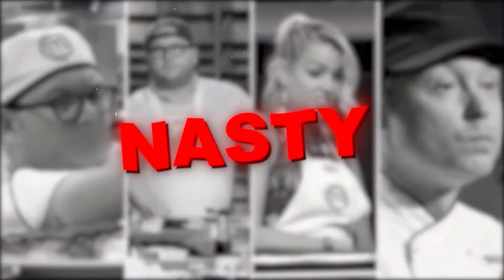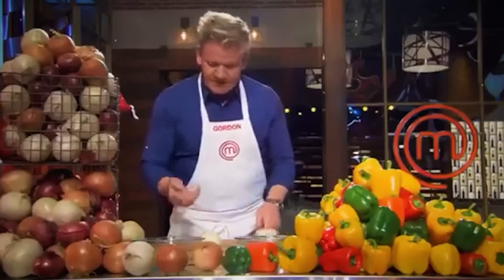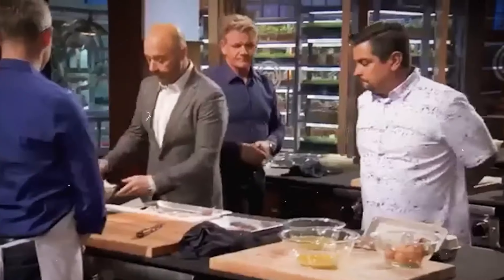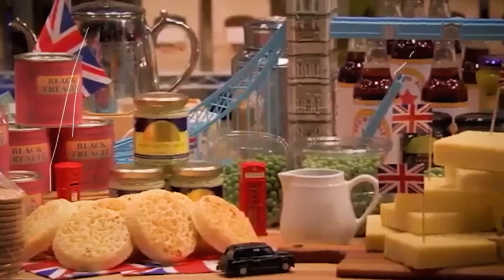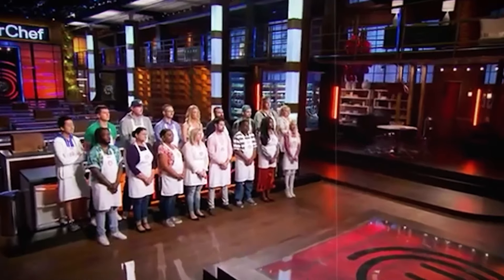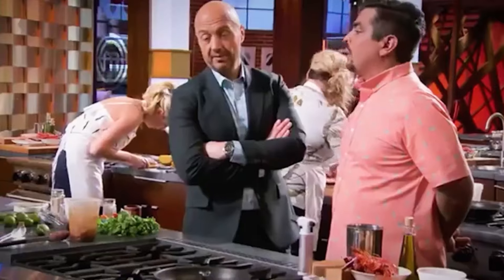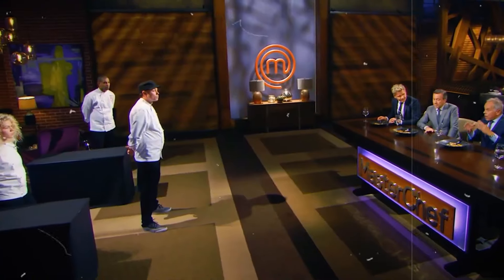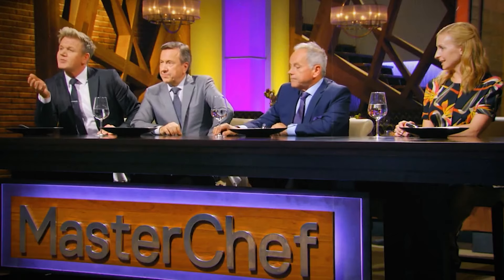Most EVIL MasterChef Contestants Of All Time..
Today we'll be taking a look at the most evil MasterChef contestants ever. Let me know below if you agree or disagree with my list!